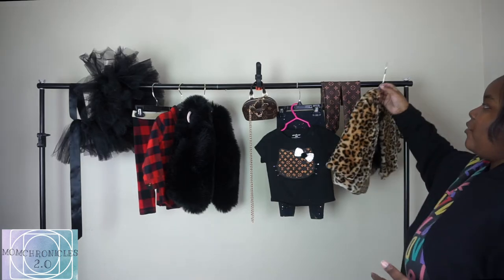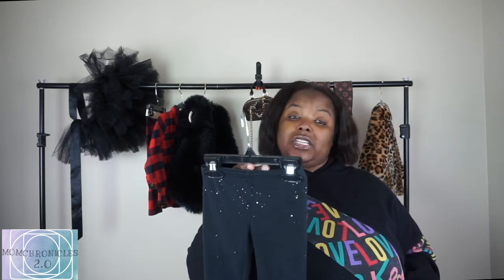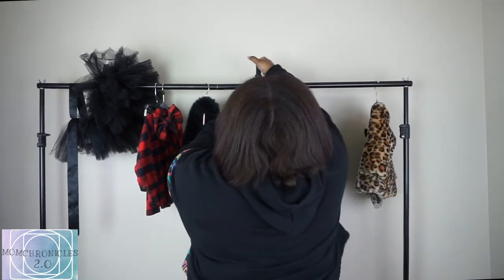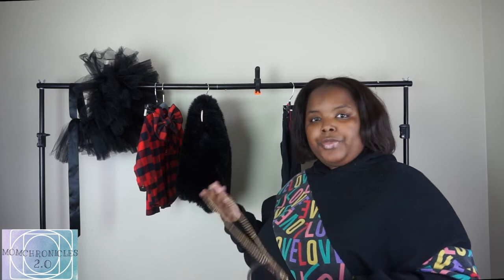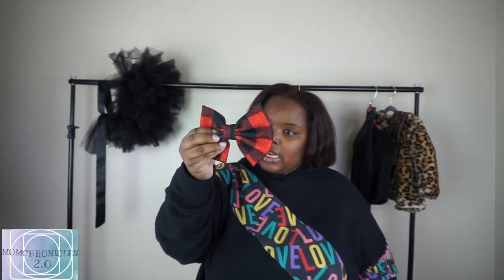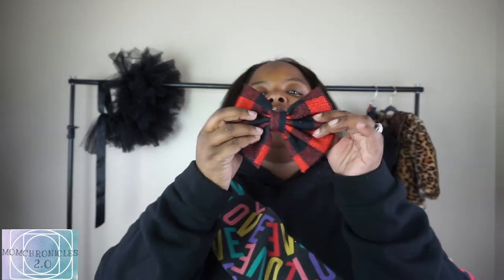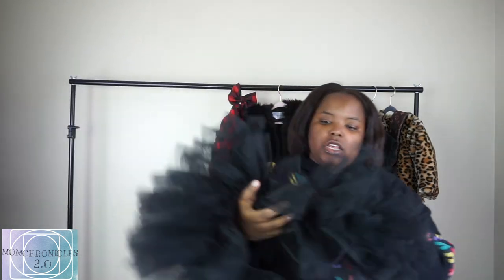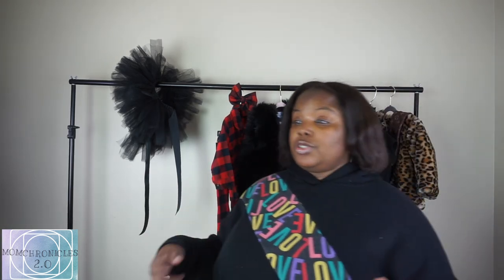Special Occasions Attire for Babies & Toddlers I Small Business Clothing I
I love fashion
This is special occasion attire for babies and toddlers
All these pieces are affordable with convenient shipping

1st Outfit:
Cheetah Faux Fur by Ilanielyse

Custom LV Hello Kitty with Bow Shirt

Black pants with Gold Sparkles & Buffalo Plaid Print Pants By Carter's

Black Boots By Amazon

Designer Inspired LV purse by Trendsetting Tots Accessories

2nd Outfit:
Buffalo Plaid Button Down Shirt By Peytience Mewl

Black Vegan Faux Fur By The Chloe Madison Boutique

Buffalo Plaid Bow By KraftbyMind

MomChronicles2.0 is the day in the life of a Mom who knows everything about ALL THINGS!!!

YOU HAVE COME TO THE RIGHT PLACE TO LEARN ABOUT BRAND REPPING 👍🏾

Facebook & IG: KraftbyMindy
For a discount: sands10

My Daughters on IG @summersinsydneyteev

YALL BE SWEET with Momz Sweet Tea!!!